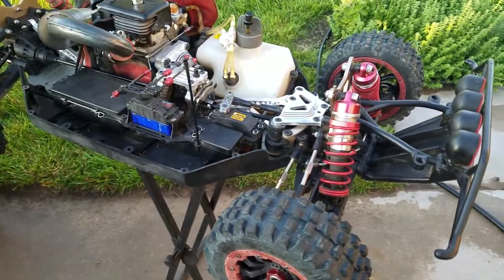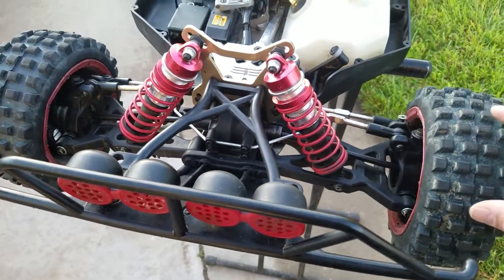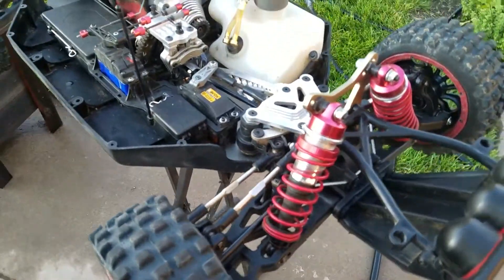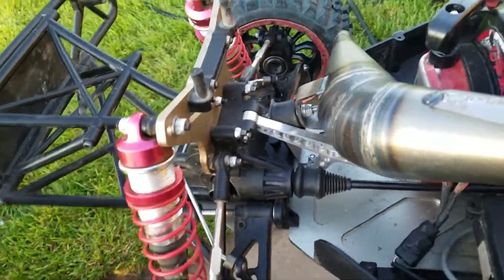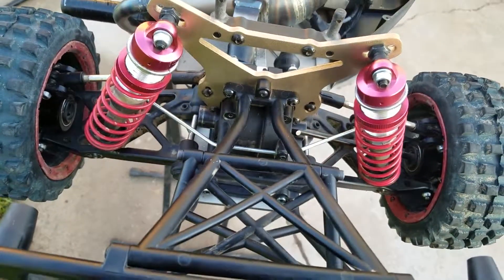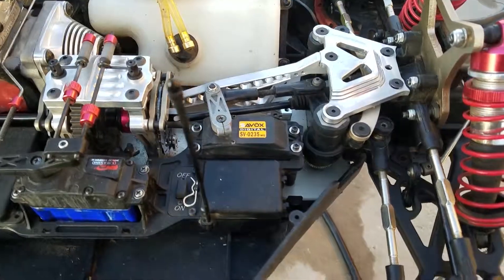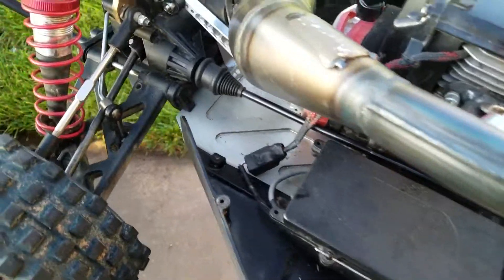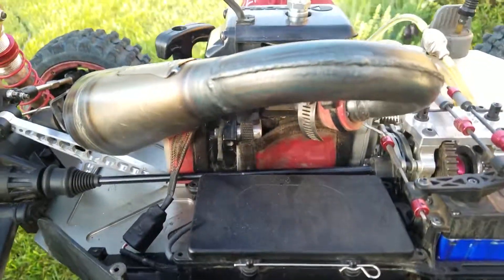Project Mad Max Update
Small update on diff gears and possible dogbone pin tool project.